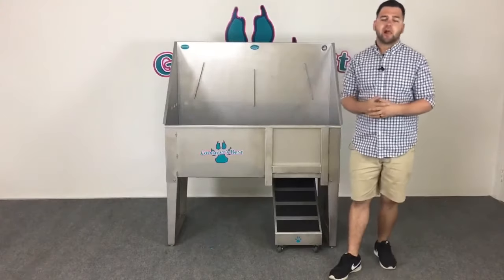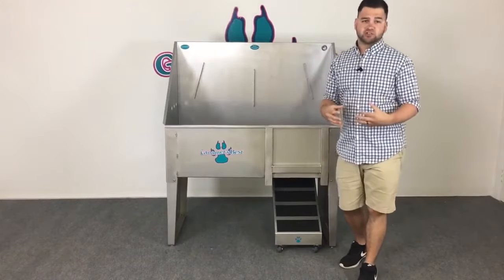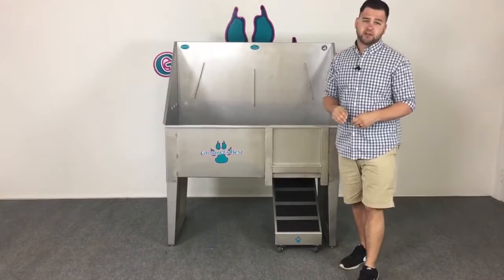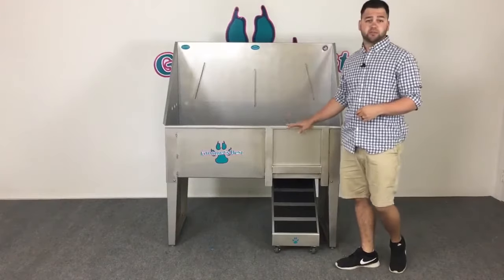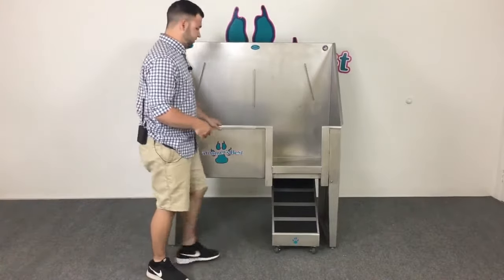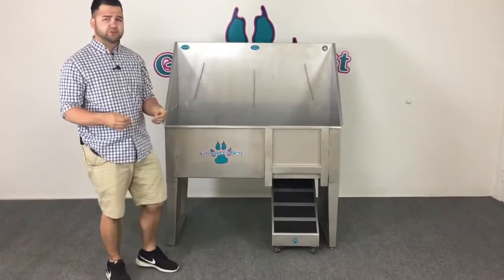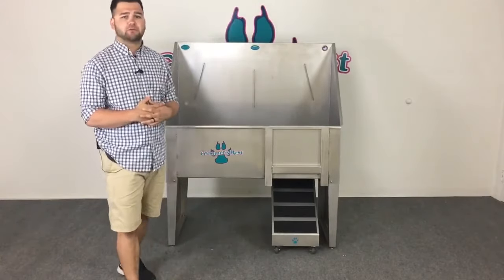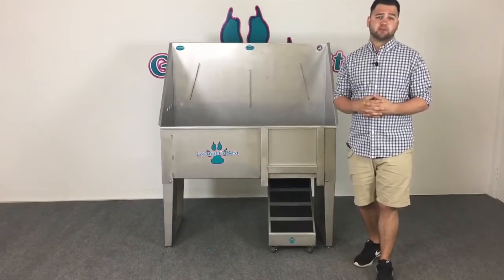Groomer's Best Dog & Animal Grooming Tub w Ramp at Pet Pro Supply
The most popular Stainless Steel Pet Bathing Tub on the market!

With an slide out ramp for big dogs to walk right into the tub. Comes in 3 different widths for dogs of all sizes. Great for professional Grooming Shops, Veterinarians, Kennels, Apartment Complexes and even home bathing!